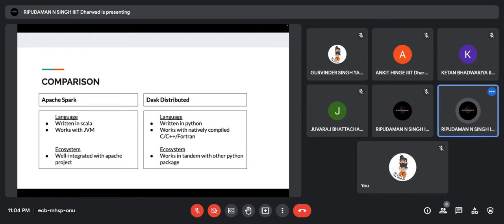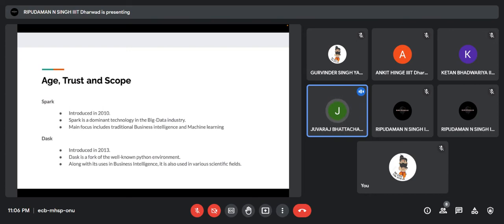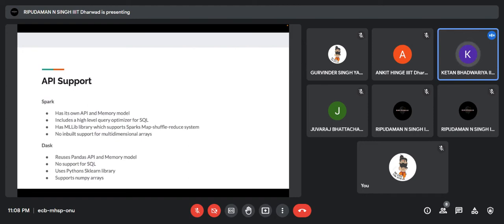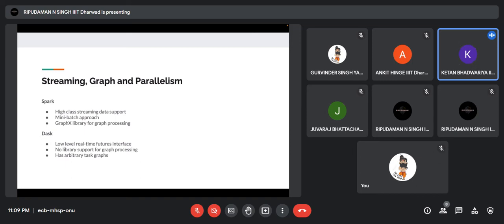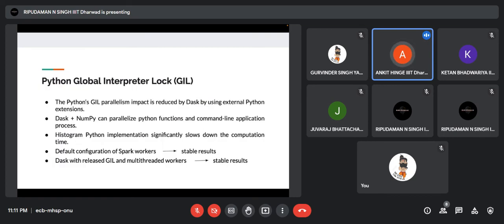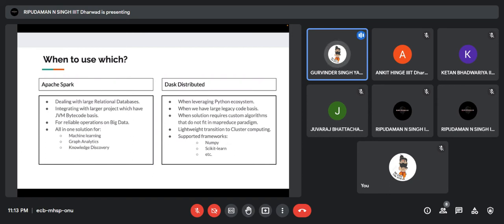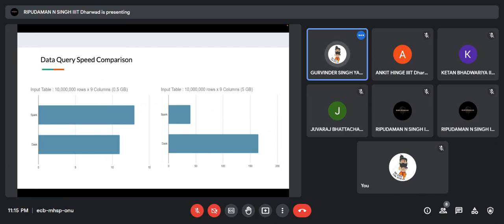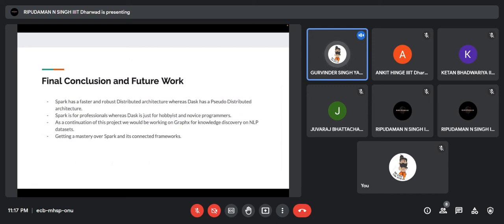Spark and Dask A comparative analysis